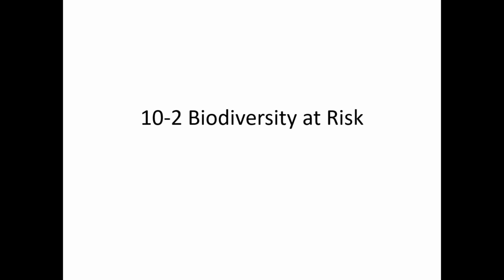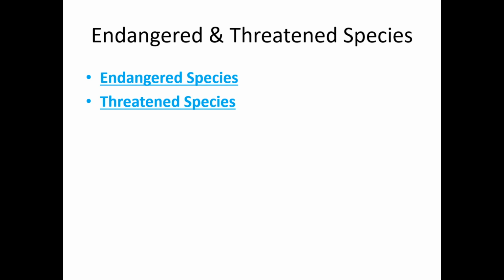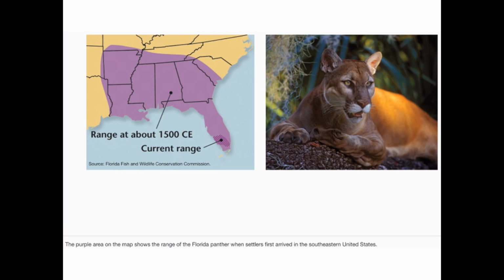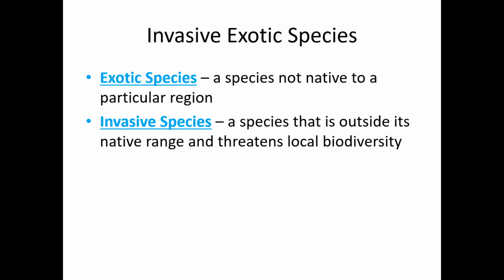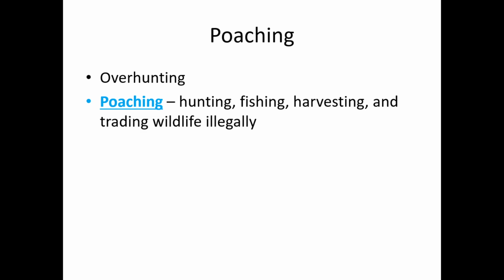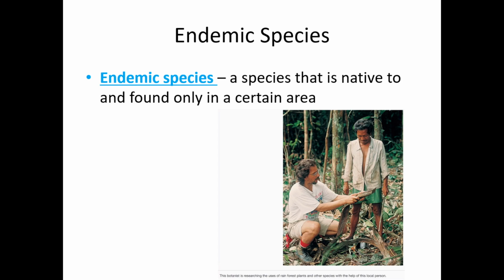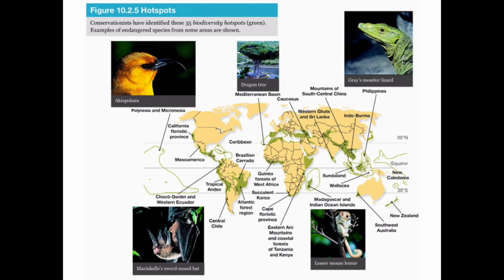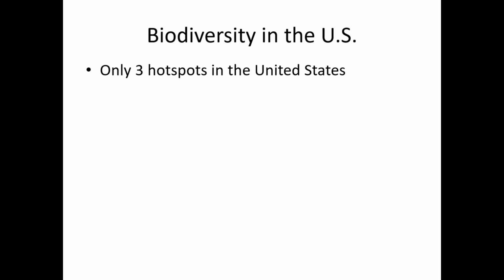Biodiversity at Risk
This screencast is made for high school biology students to learn about at-risk biodiversity.